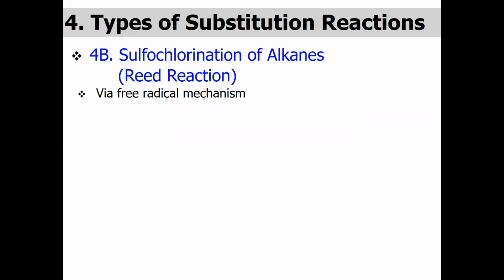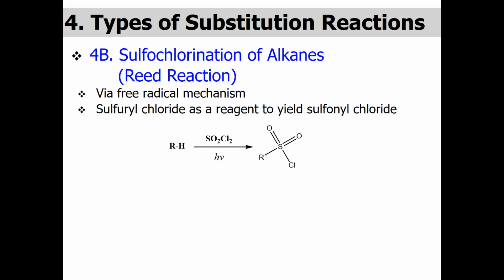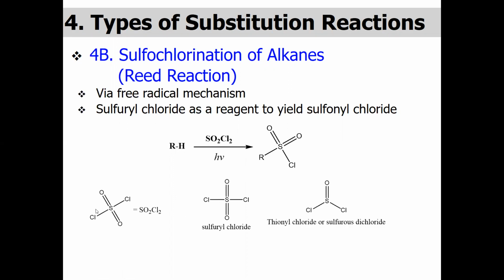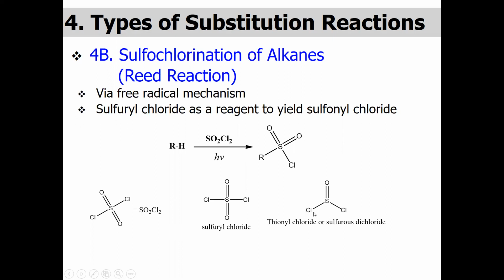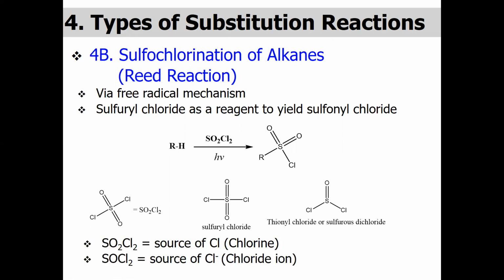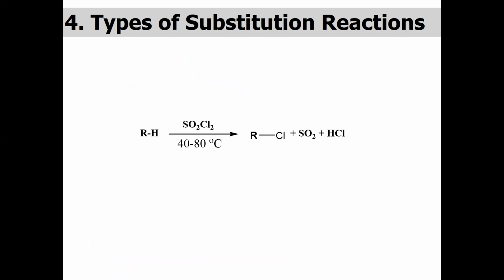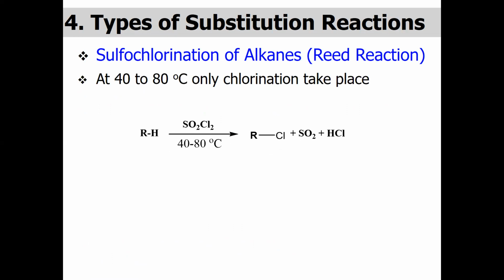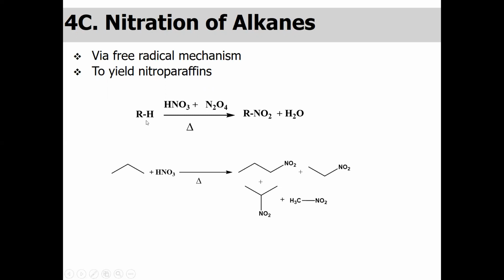Reactions of Alkanes Part 2